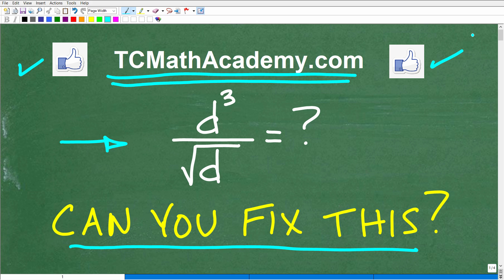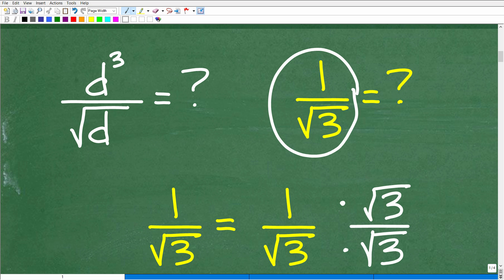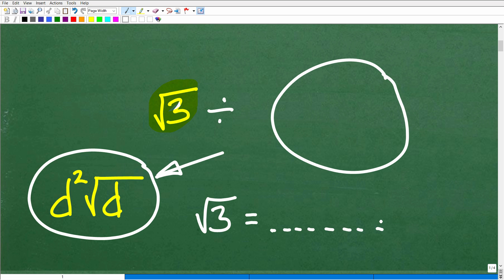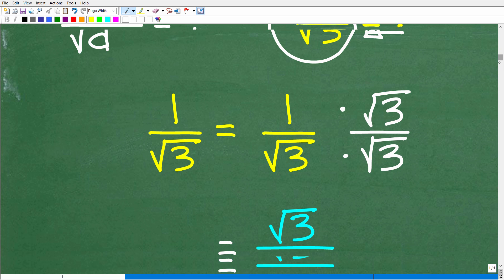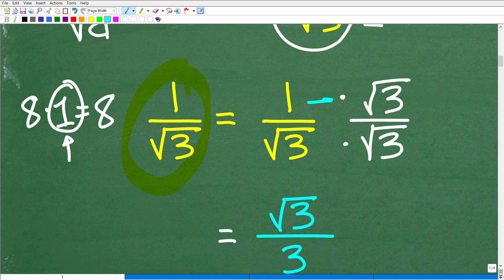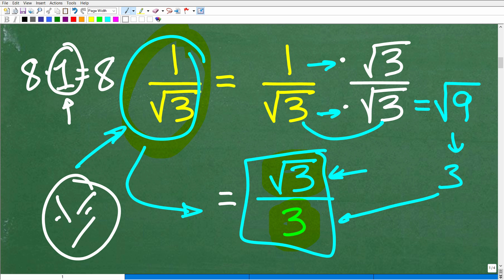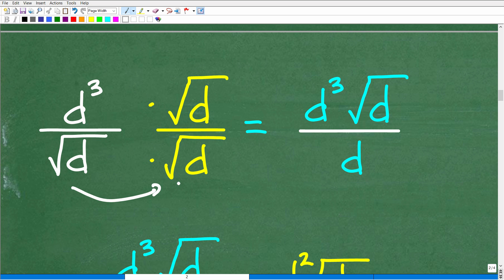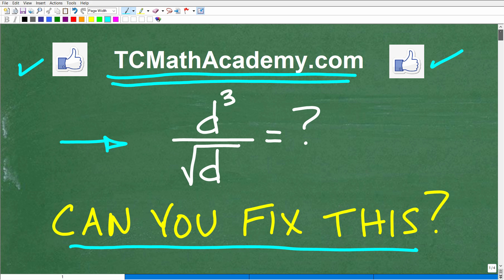Understand how to fix and simplify this radical expression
How to simplify a radical expression with variables - rationalize the denominator.